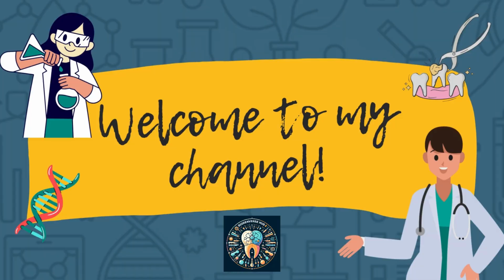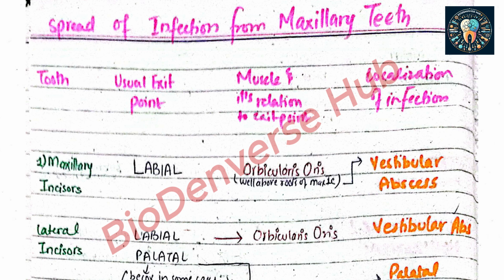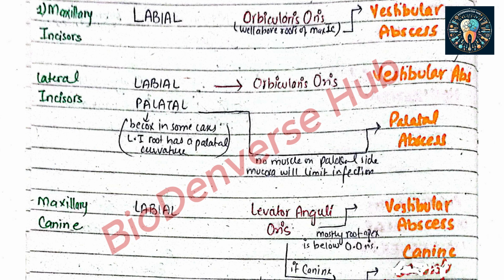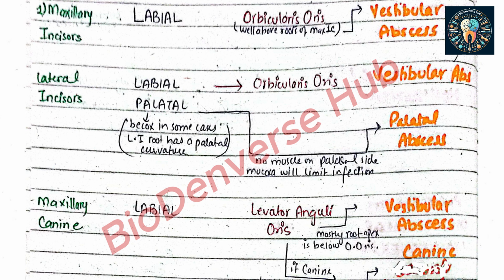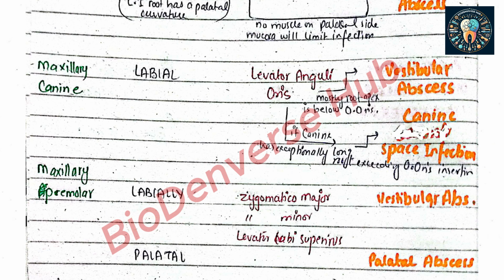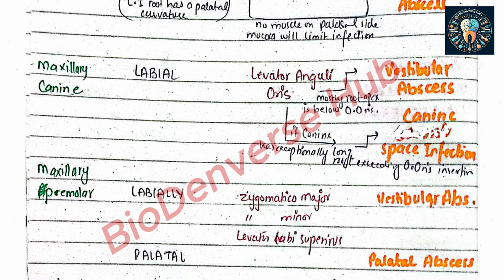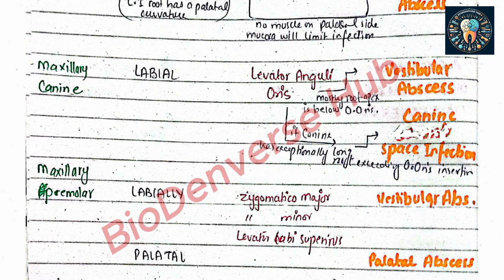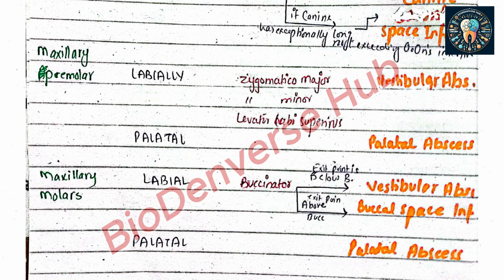Spread of infection from Maxillary Teeth | Odontogenic Infections | Oral and Maxillofacial Surgery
Discover the crucial information about the spread of infections from maxillary teeth in our latest video. Learn how these dental infections can affect other parts of the body, recognize the symptoms, and understand the best treatment options. Whether you're a dental professional or simply interested in oral health, this video provides essential insights to help you stay informed and protect your health. Don't miss out – watch now and share to spread awareness! DentalHealth InfectionControl OralCare 🦷🔍🩺 MedicalEducation 🌟🔬🌟🔍 BioDenVerseHub💡📚